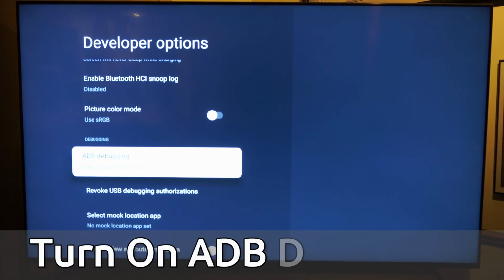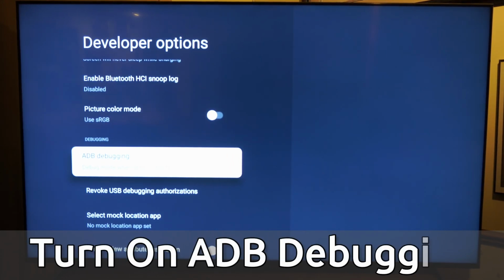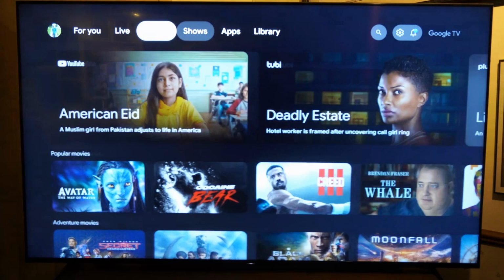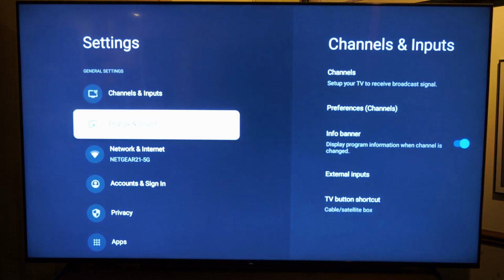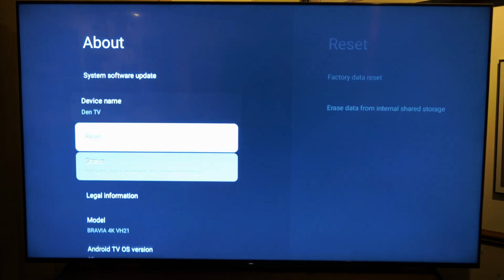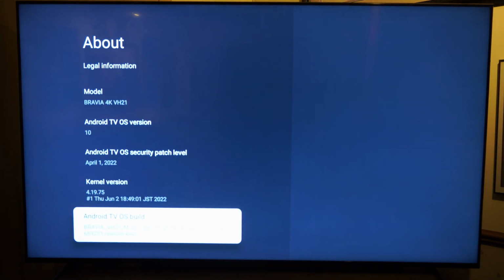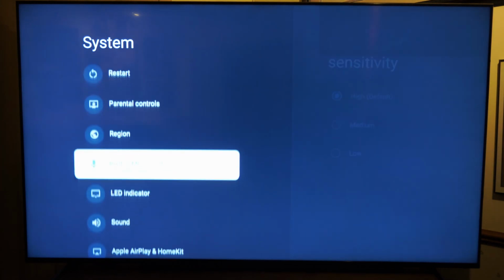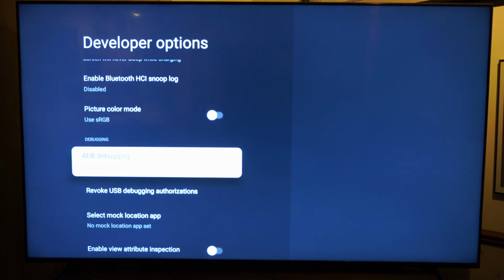How to TURN ON ADB Debugging on Sony TV Google TV (Easy Method)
Do you want to know how to TURN ON ADB Debugging on Sony TV with Google TV! To do this, go to settings, system and then go to about and select where the TV OS 5 times and it will unlock the developer options. Then go to developer options and you will find ADB debugging!